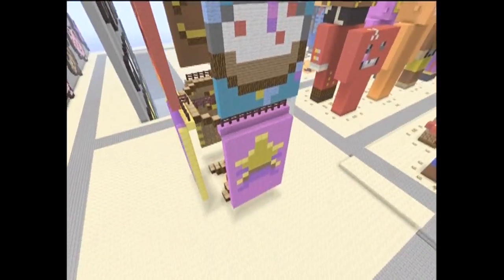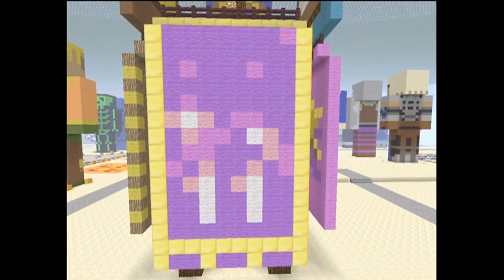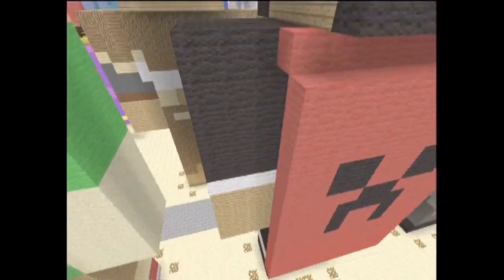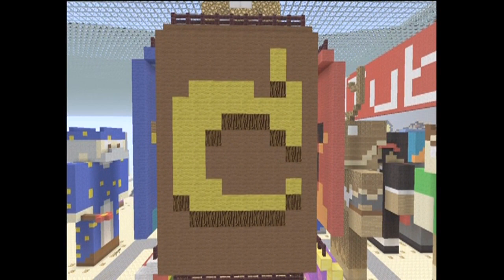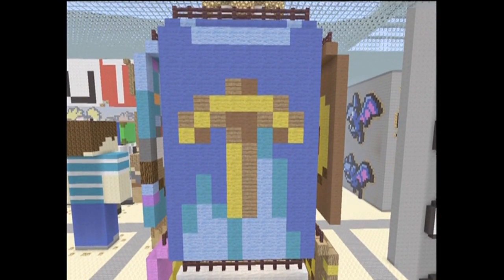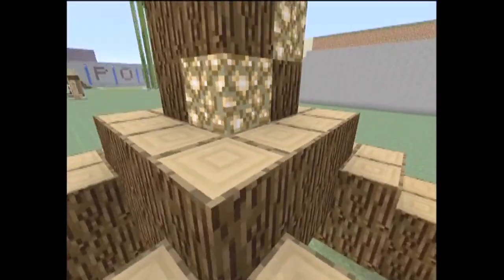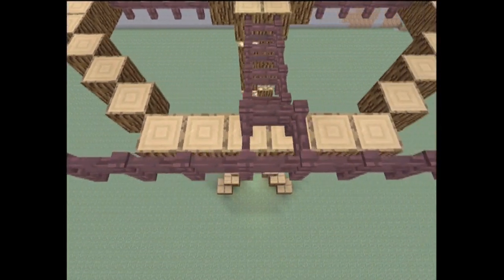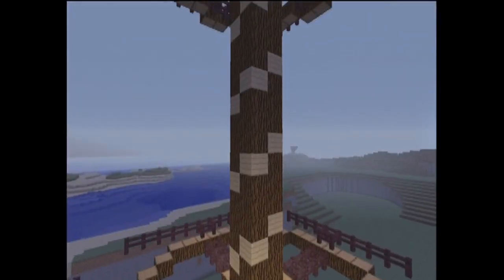Pixel Art- Capes of Minecraft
1 Million Cape- Purple, Magenta, Yellow, Spruce Wooden Planks, & Gold Blocks
New Years Cape- Purple, Magenta, Pink, White, & Gold Blocks
Translator Cape- Yellow, Wood, Dark Wood, & Spruce Wooden Planks
Christmas Cape- Red, Green, Yellow, White, & Dark Wood
Mojang Cape- Brown, Yellow, & Dark Wood
MineCon 2011 Cape- Red, Orange, Black, & Nether Brick
MineCon 2012 Cape- Blue, Light Blue, Cyan, Yellow, Brown, & Spruce Wooden Planks
Xbox 360 Edition Birthday Cape- Cyan, Light Blue, Yellow, Red, Orange, Green, Purple, Magenta, Gray, White, Dark Wood, & Spruce Wooden Planks
*(Optional)*
Cape Rack- Dark Wood, Nether Brick Fence, Glowstone or Birch Wooden Planks
*Cape Dimensions* (L x H)
Cape- 10 x 16
*Cape Rack Parts* (L x W x H)*
Pole- 2 x 2 x 40
Feet- 10 x 10 square
First rack is 16 up from start of pole
Hope you enjoyed this quick and easy tutorial on how to make the capes of Minecraft on Minecraft for the Xbox 360.What do you want see next? Leave a request in the comments and we'll make it!

Builder(s)- Lucky Oblivion7

Skype- "ninjatacoproductions"